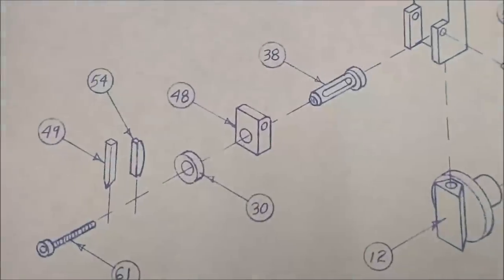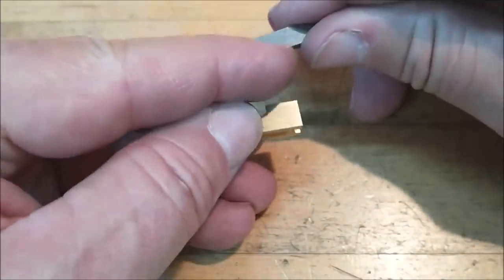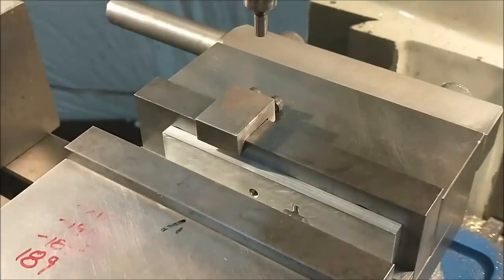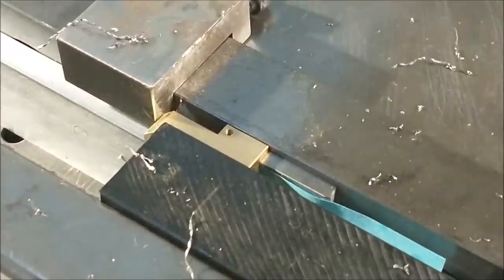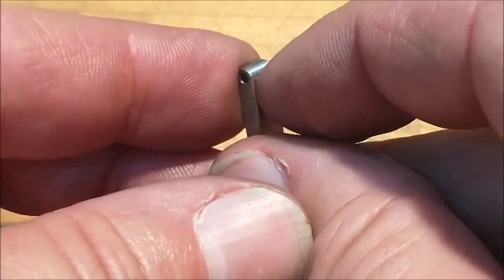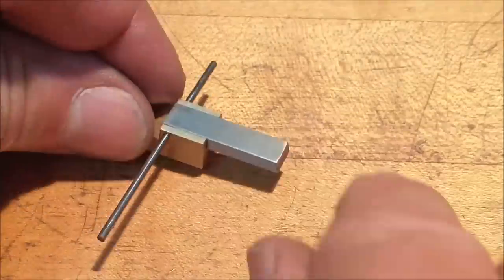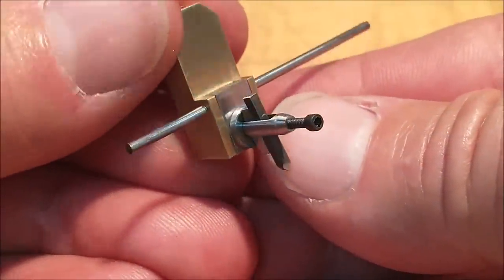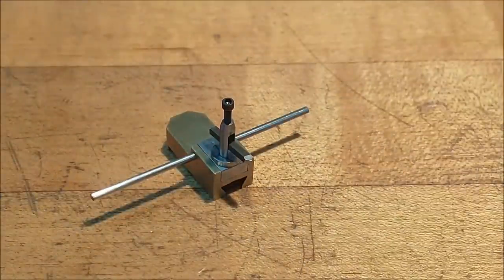Its Called a Clapper Block. Do You Know What it Does ??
This video covers the machining of the Clapper Block. Its the final component in the mini shaper build series. Check it Out !!